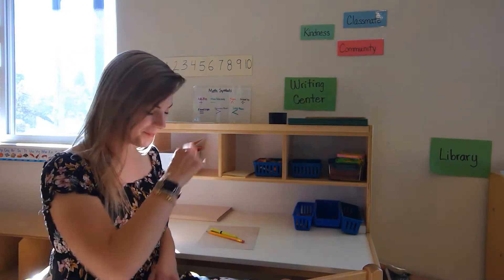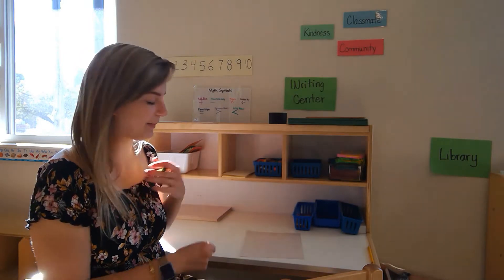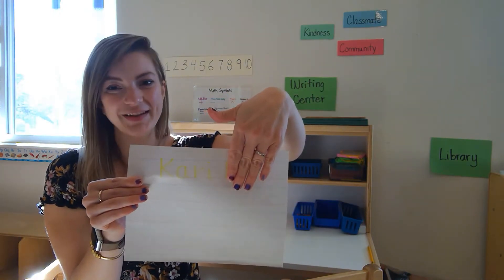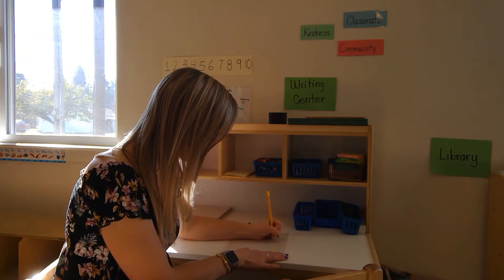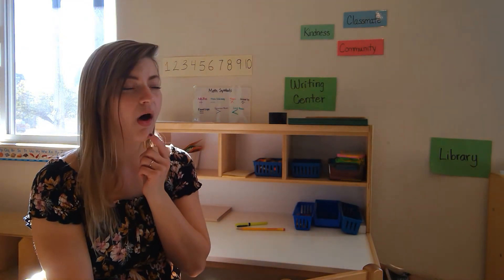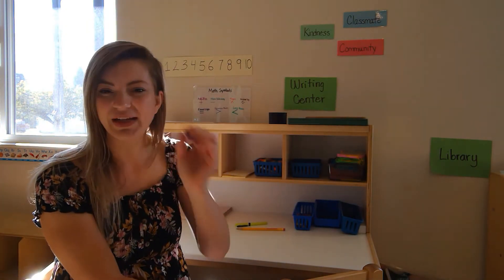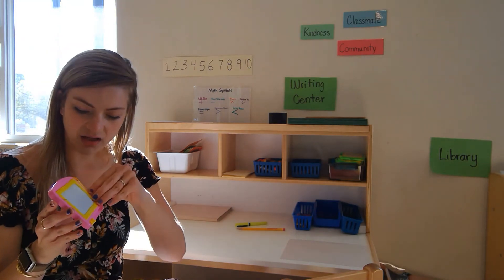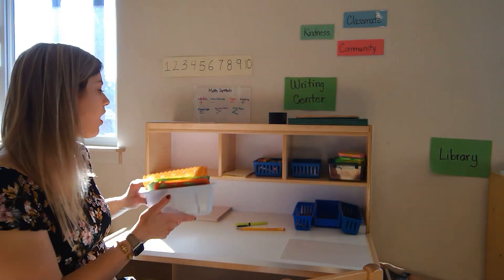Writing Class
Join Teacher Kari Rae for writing class.